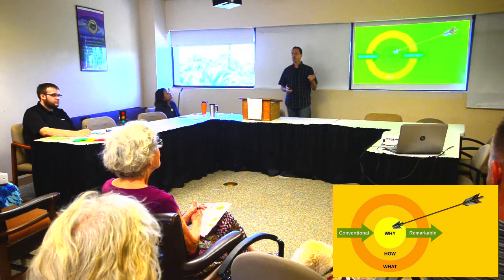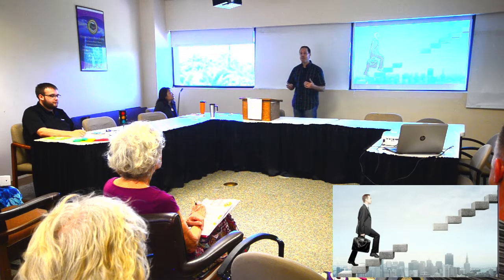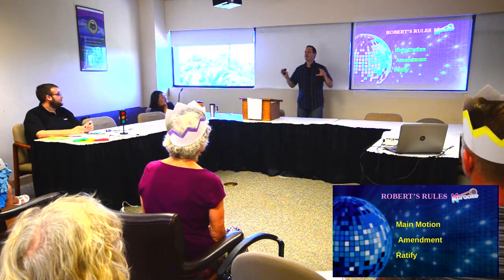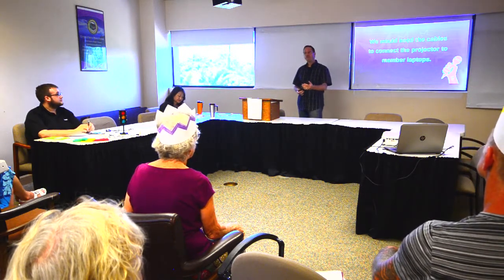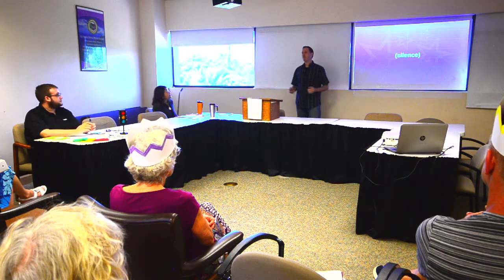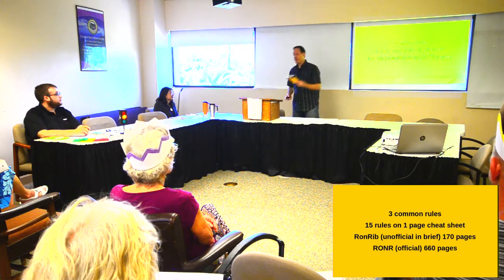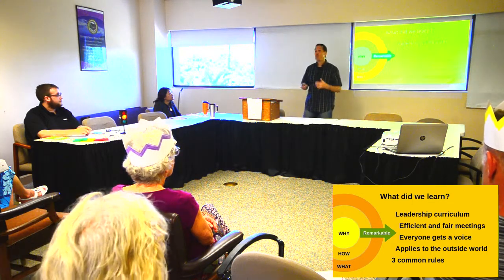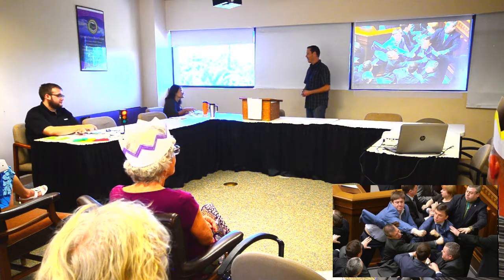Culture of Order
"Culture Of Order" is a speech about learning the very basics of Robert's Rules of Order to tame meetings to be efficient, fair, and courteous.